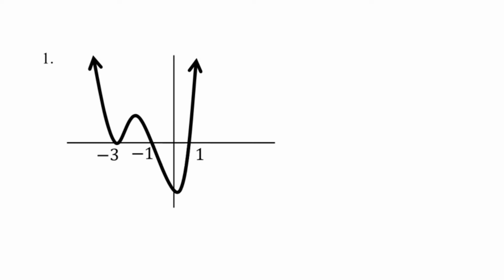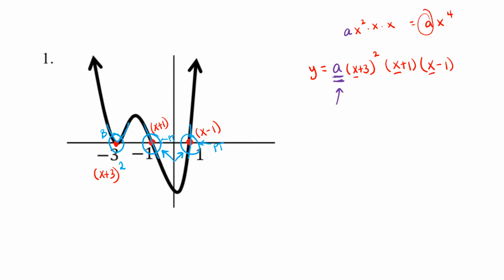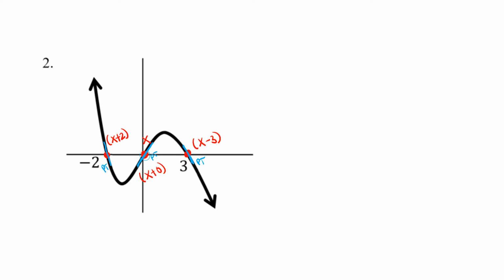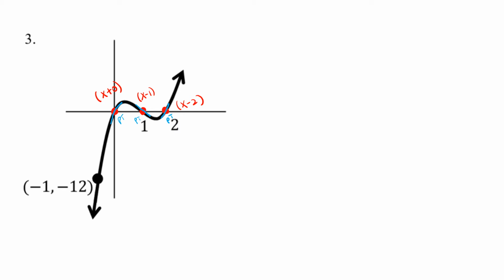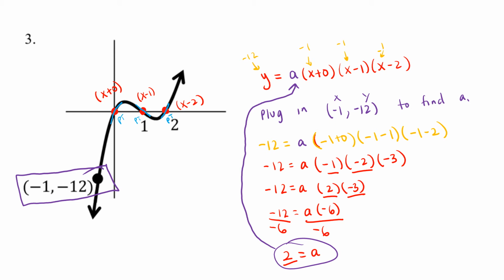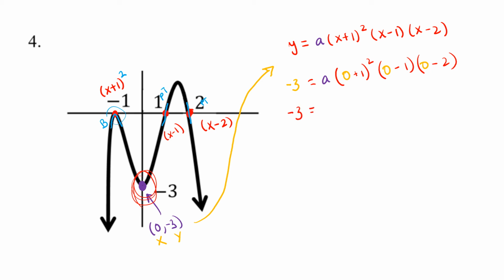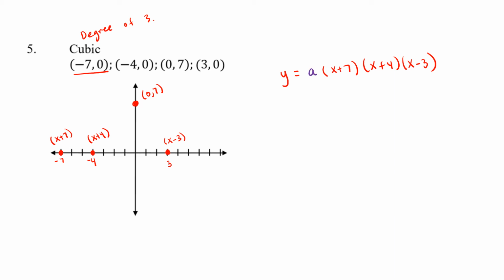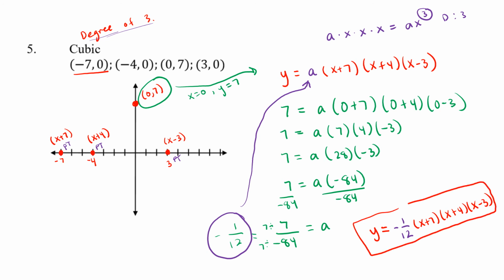Math 3 Unit 3 Worksheet 3 Video Help